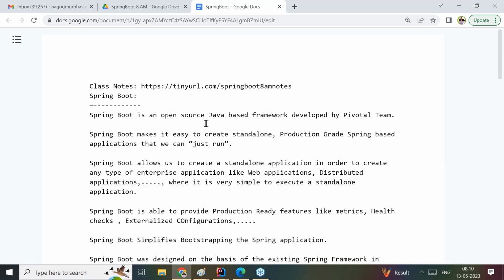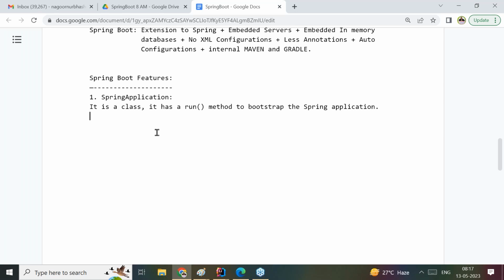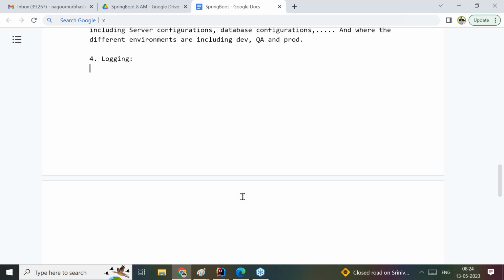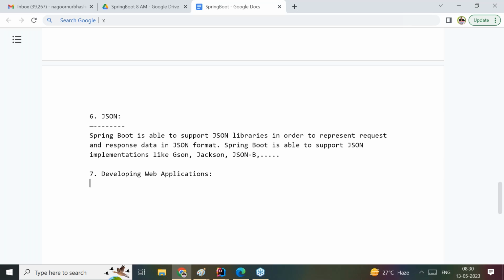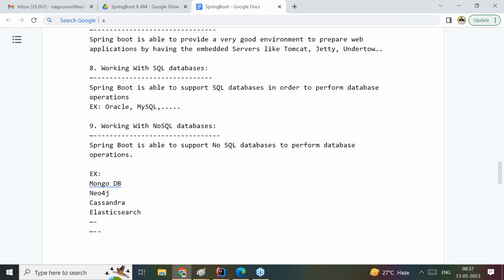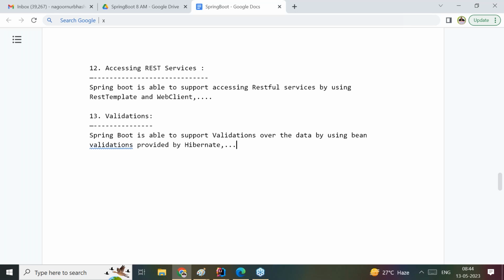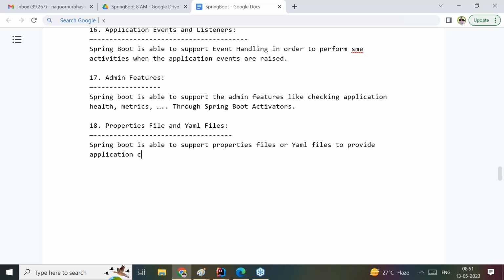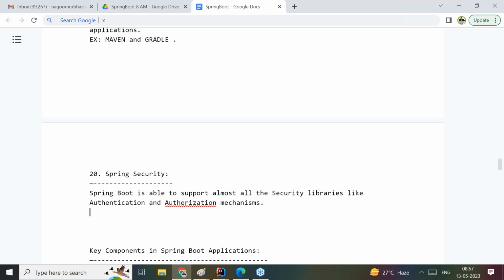Session 2@13 05 2023